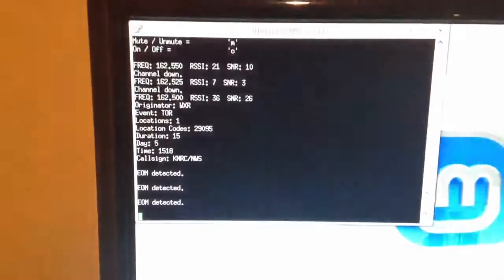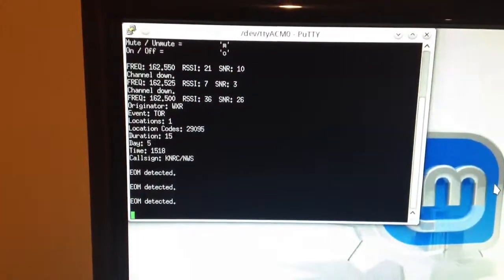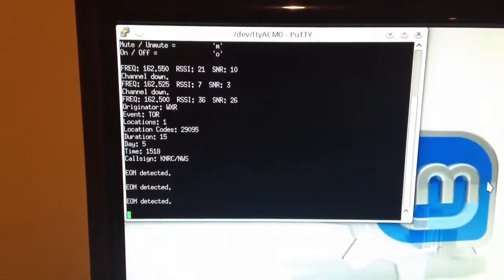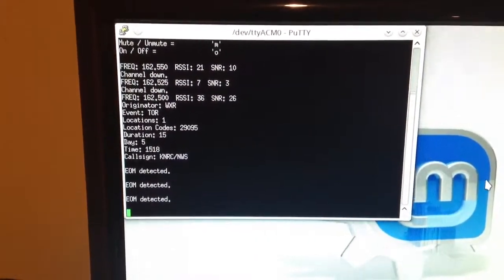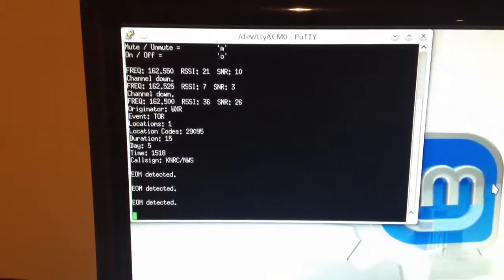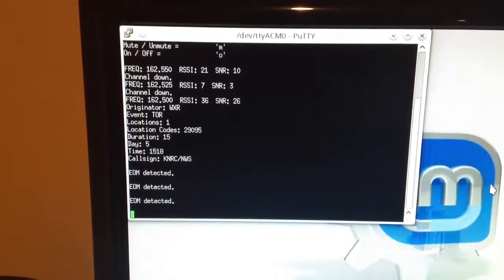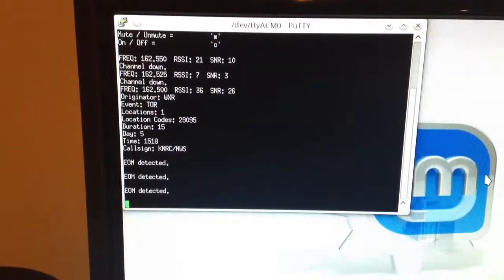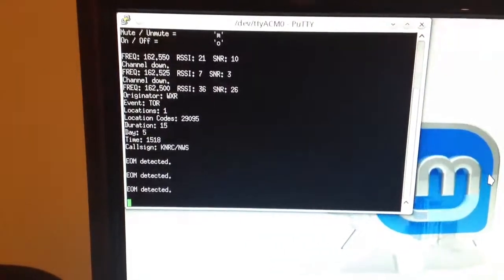Si4707 SAME Decode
Example output of provided Arduino code for the AIW Industries Si4707 breakout module